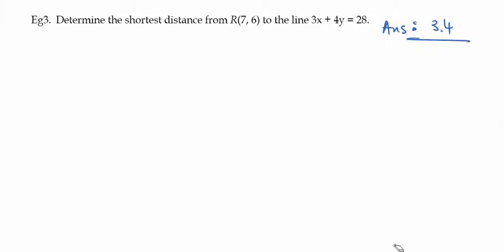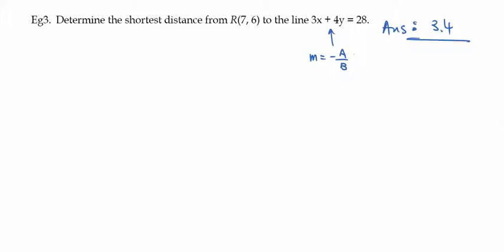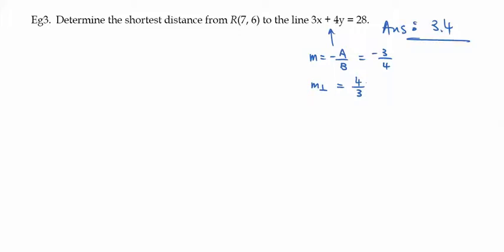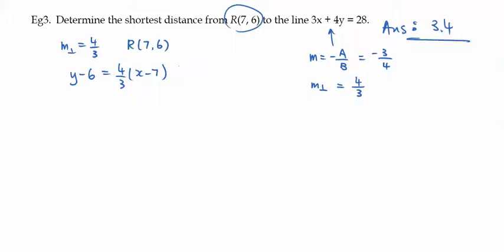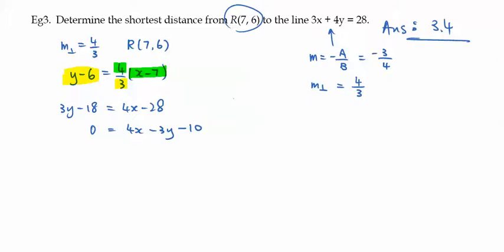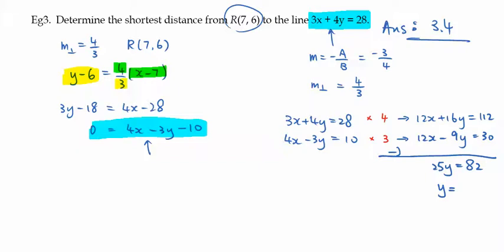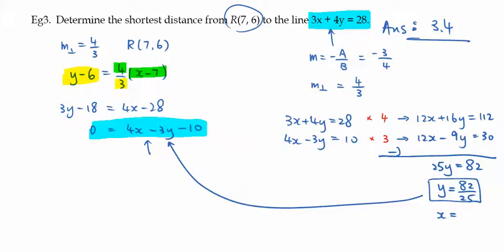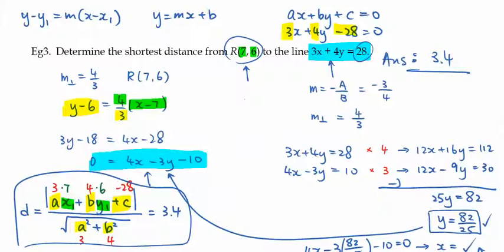D L3 Eg3